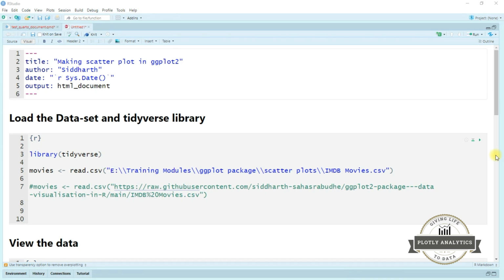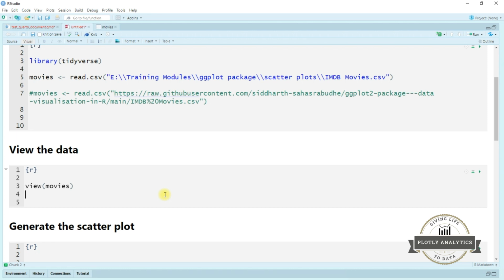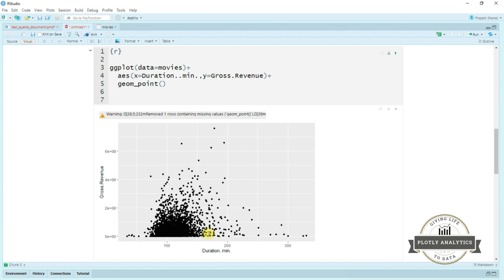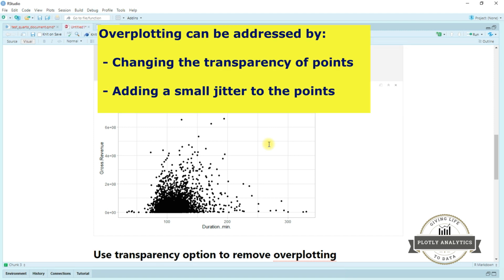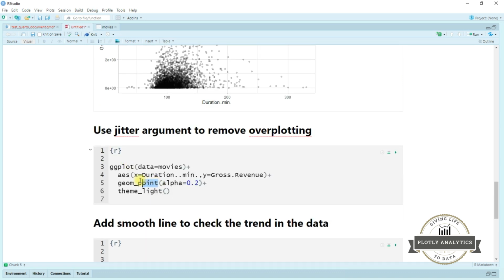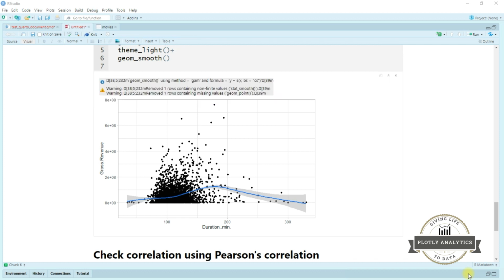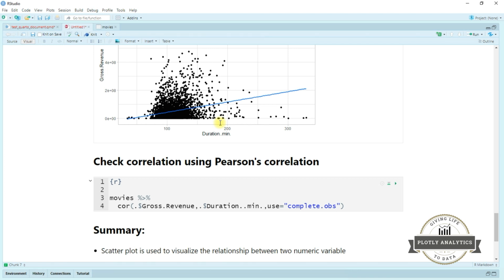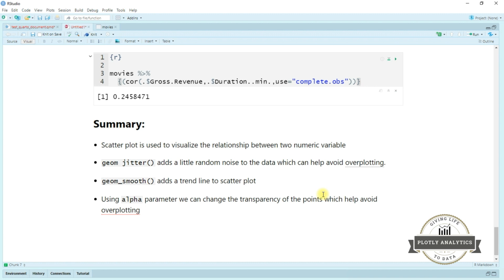ggplot2 package | How to draw scatter plot?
Scatter plots are used to graphically represent the relationship between the two variables. The values of the variables are represented by dots. The positioning of the dots on the vertical and horizontal axis will inform the value of the respective data point; hence, scatter plots make use of Cartesian coordinates to display the values of the variables in a data set.

In case of scatter plot, one may encounter an issue of over-plotting - that is several points are plotted on top of each other over and over again. There are two ways to deal with over-plotting issue:
 - Changing the transparency of points
- Adding small random noise to each data point
In this video, we will have a look at both these methods.

Finally, one can overlay a trend line on scatter plot using geom_smooth ( ) layer.

We will work on IMDB movies data set and check whether a relationship exists between movie duration and gross revenue been generated by the movie.